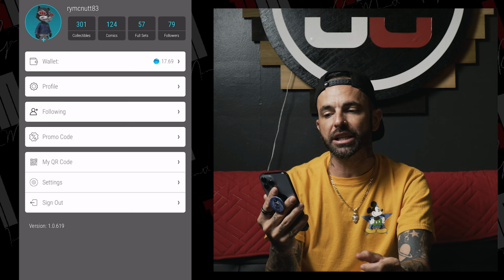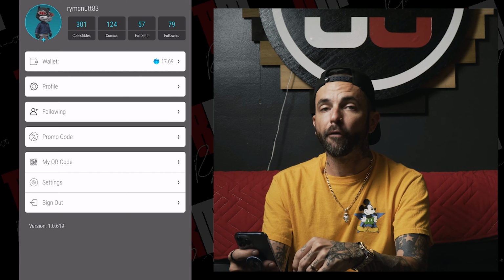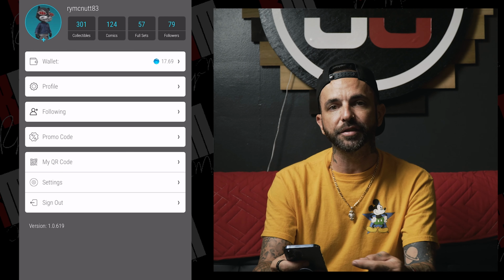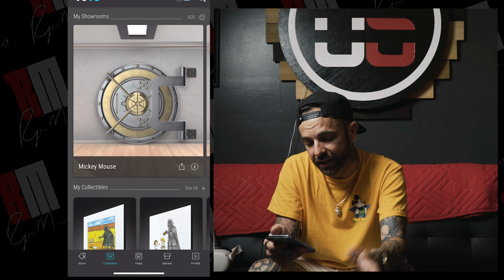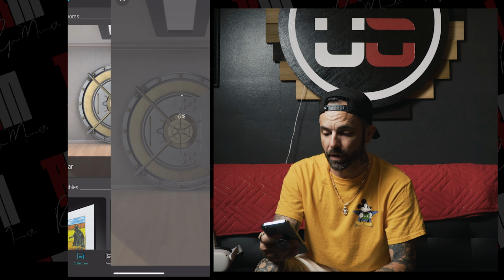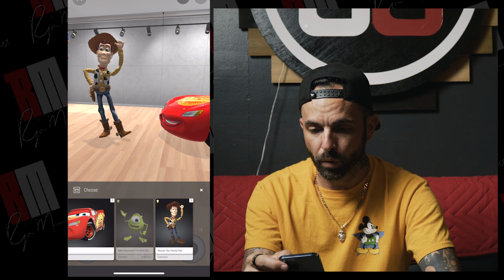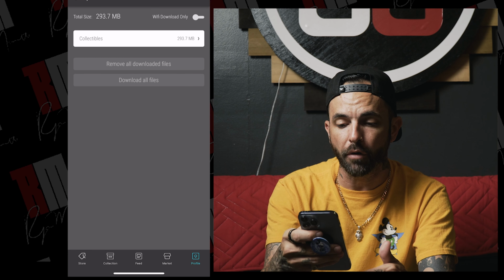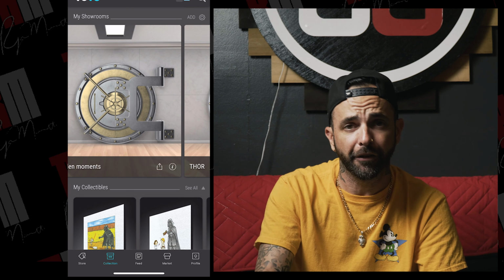VEVE For Dummies Ep. 3 | How to Setup Your VEVE Vault and More.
To learn more about One Source Branding & Media check out our